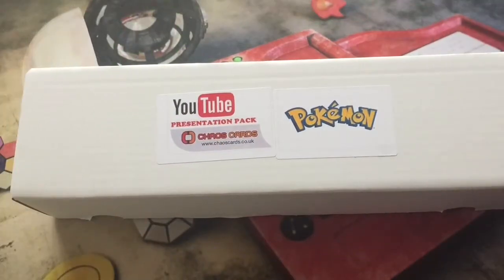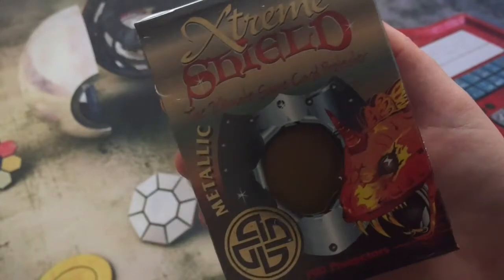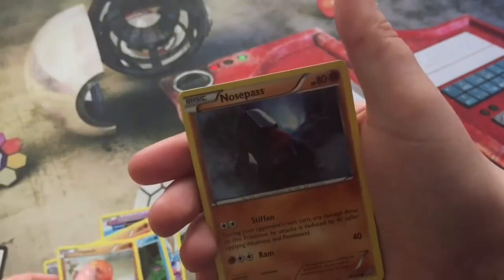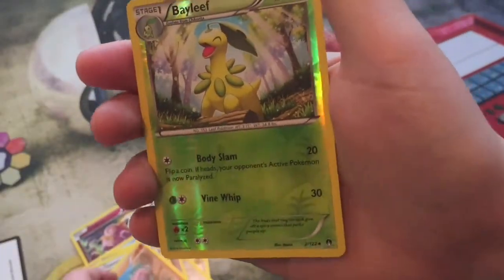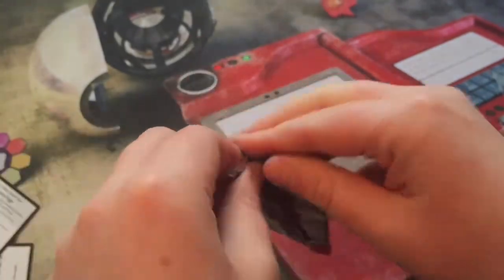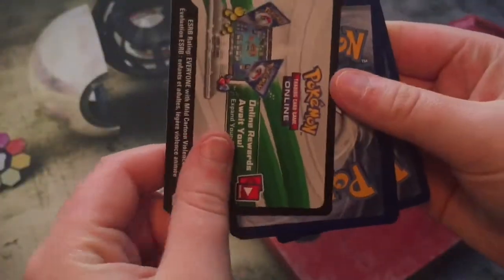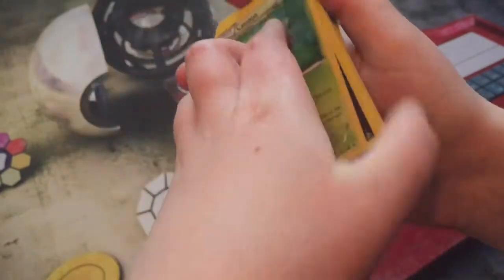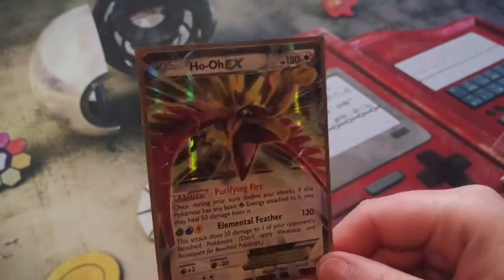Pokemon YouTube Presentation Box! + Code Cards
Hey Guys,